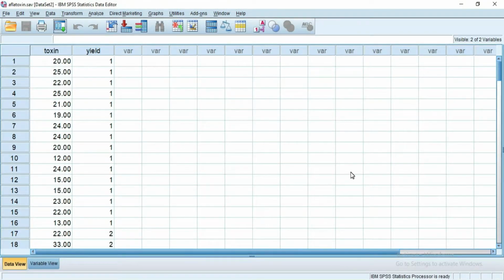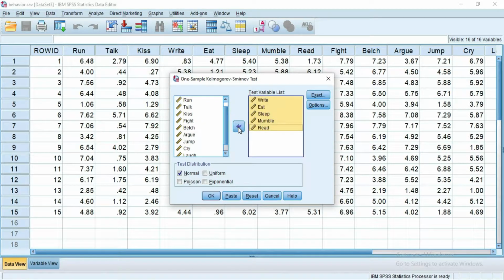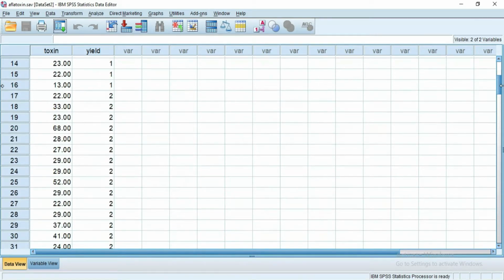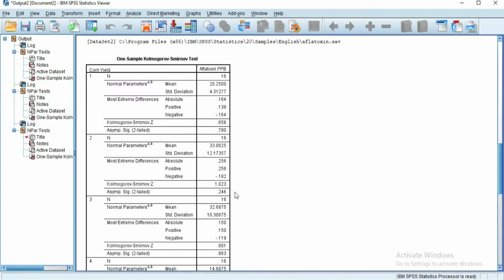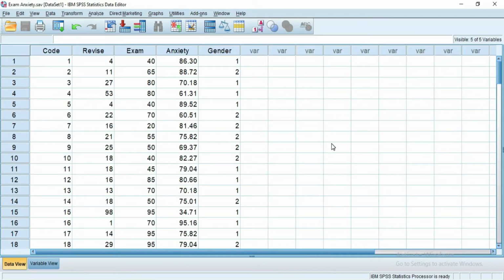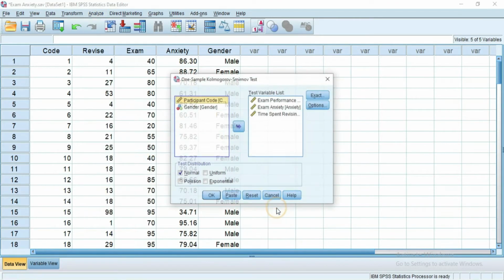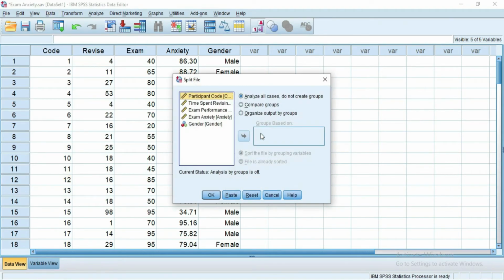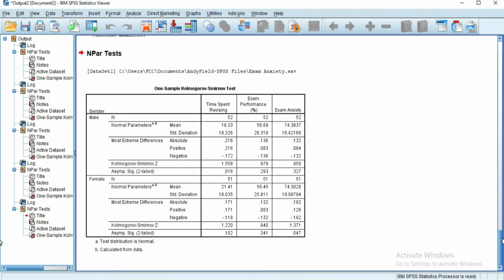Stats 103 (SPSS) 2.1 | Normality of Data